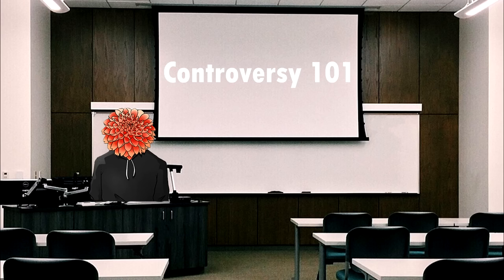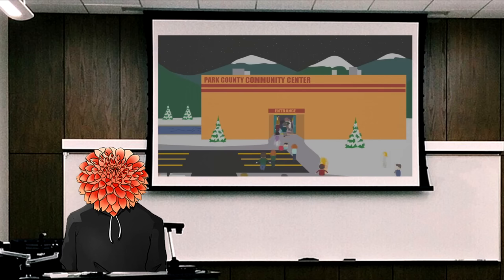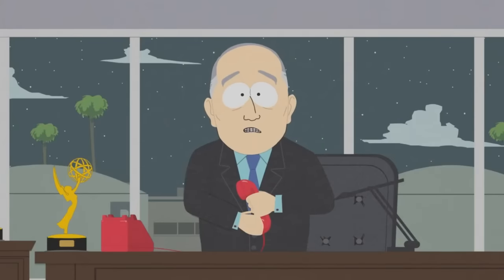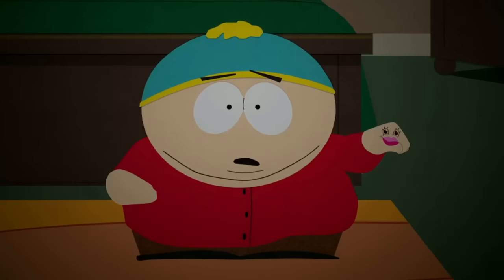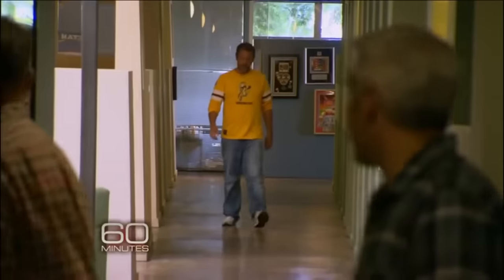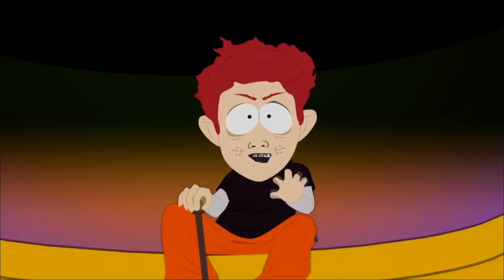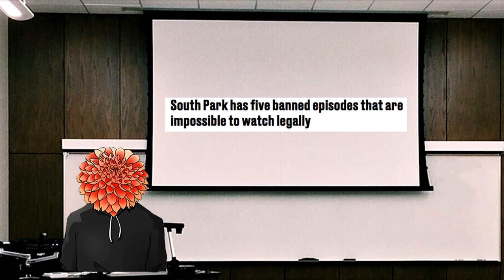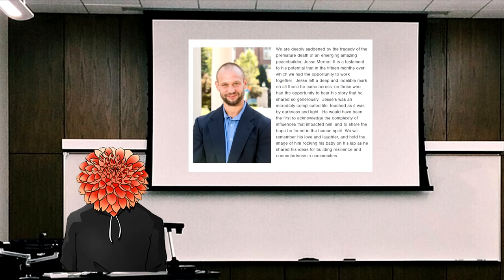That time South Park almost started a war...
Sure, you may be edgy, but are you "almost started a war from a cartoon" edgy?

Chapters
Intro 0:00-1:18
Packing Fudge 1:18-10:58
Extreme Backlash 10:58-14:23
[REDACTED] 14:23-21:28
The End of Controversy 21:28-25:44